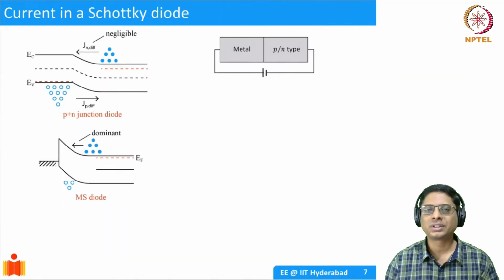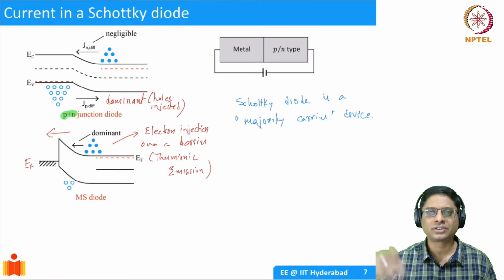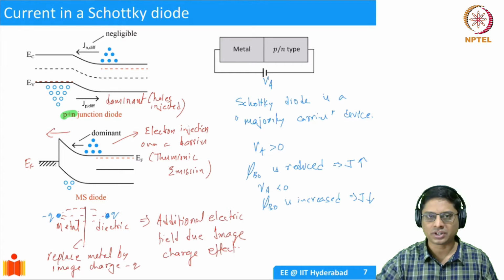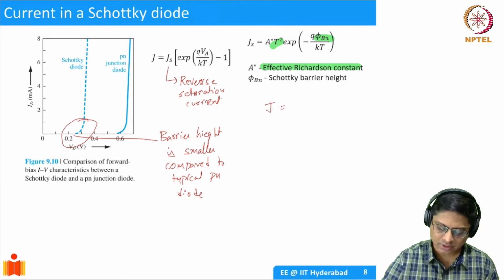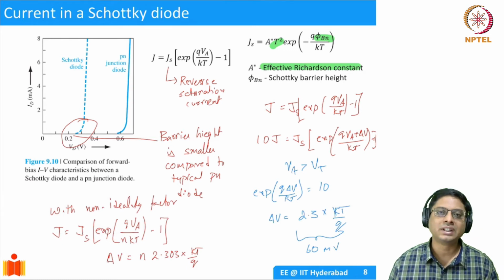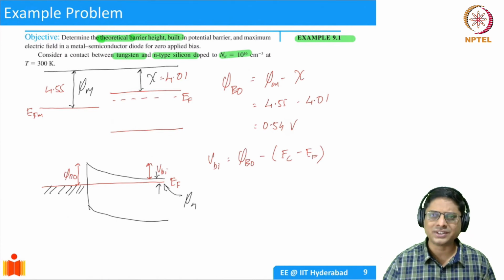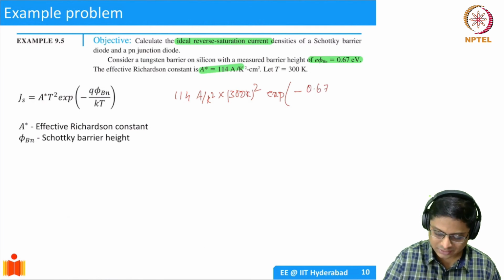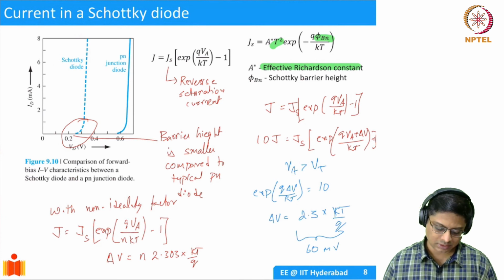6.2 Current flow across a Schottky barrier